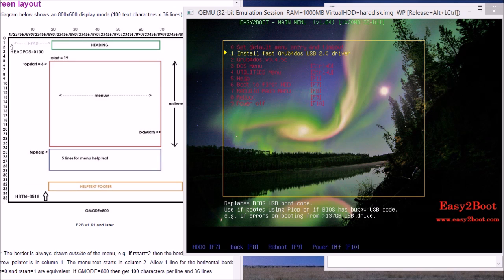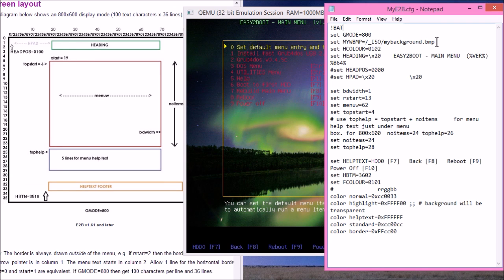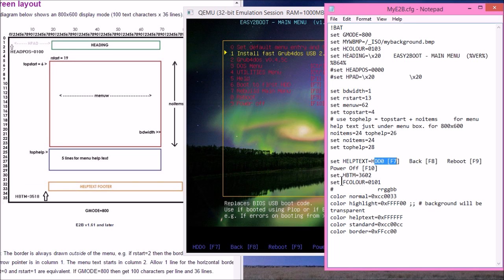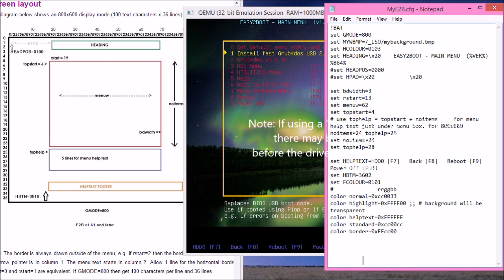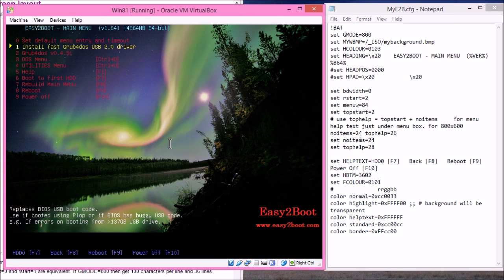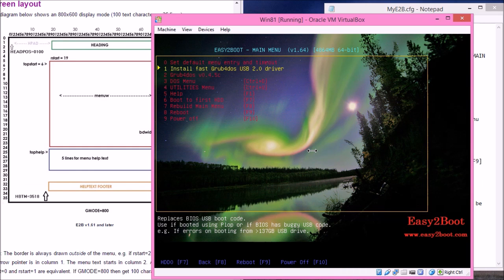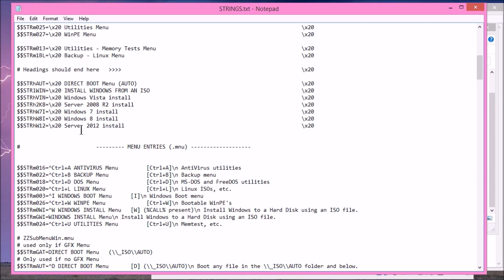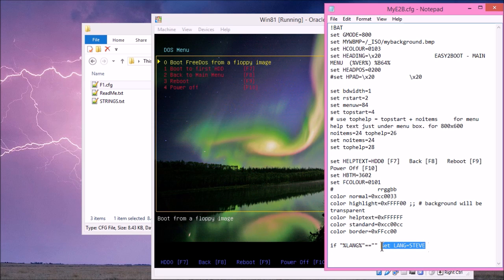Easy2Boot USB Multiboot - Configure the Menu and Menu Headings (E2B - Tip #3)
Easy2Boot now includes the E2B_editor.exe Windows utility to help make a custom MyE2B.cfg file.
This video is old - E2B menu headings can now be automatically centered.
This video explains how to:
1. Change the E2B background, menu size and position
2. Change the Main menu heading and Footer Help text
3. Change the Sub-Menu headings
4. Change the menu text and border colours
5. Quickly test your new menu
6. Make a new STRINGS.txt language file